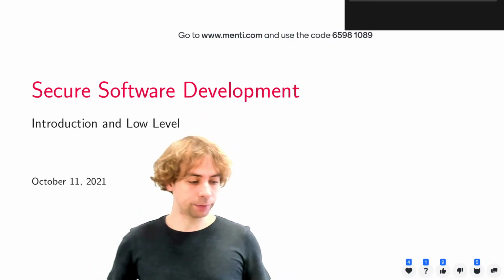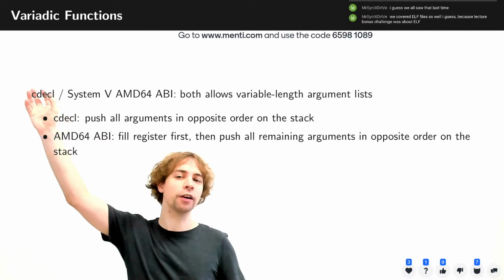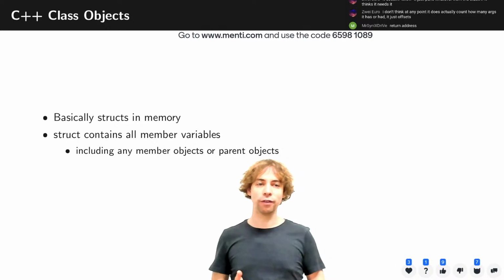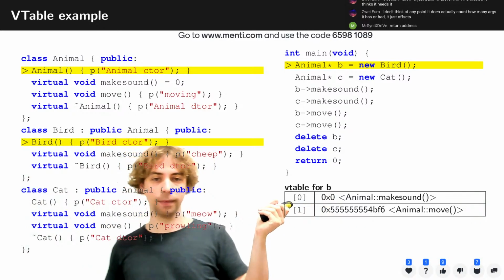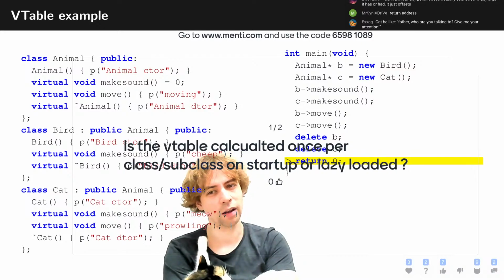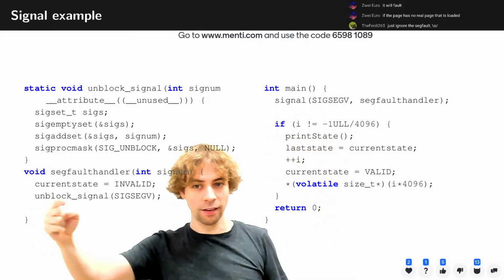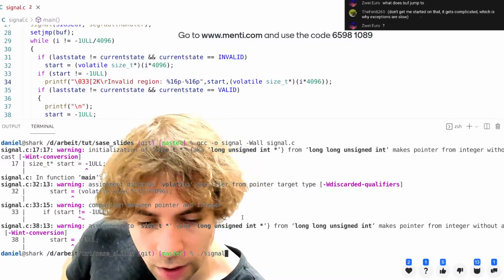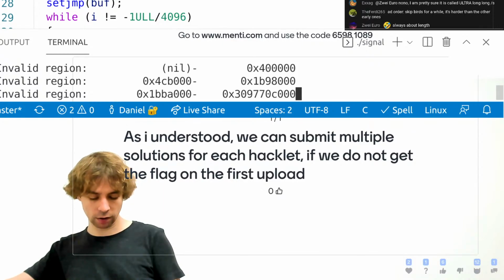Secure Software Development - Lecture 2 - More Low Level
(Recording of the SSD lecture. Will stay online until end of semester.)